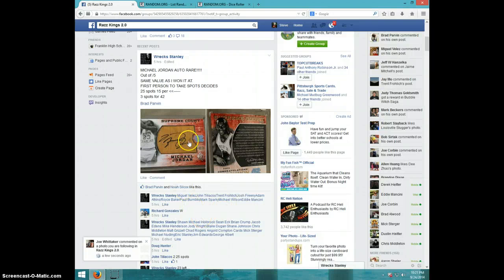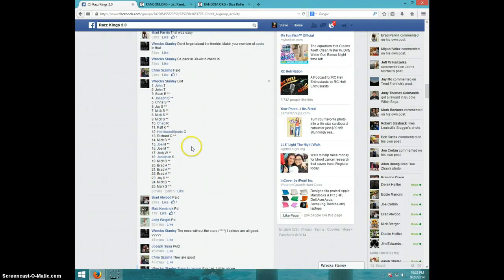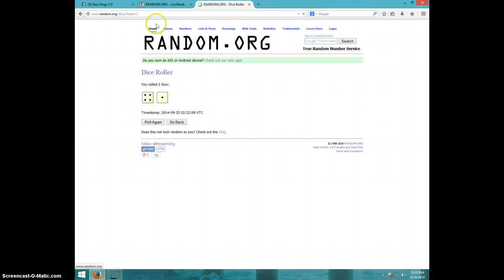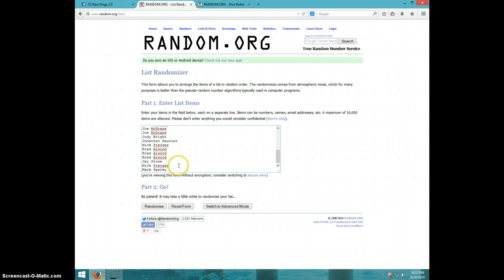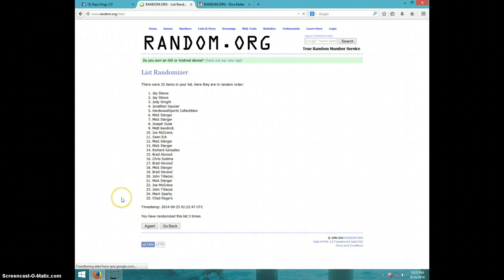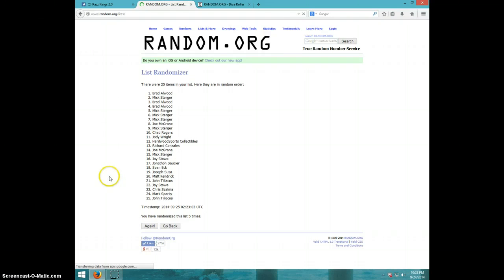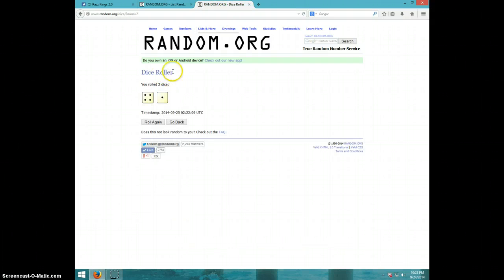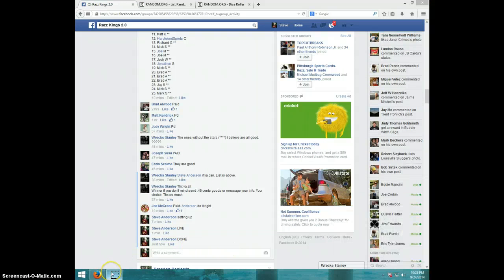JORDAN SUPREME COURT AUTO/5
WRECKS STANLEY